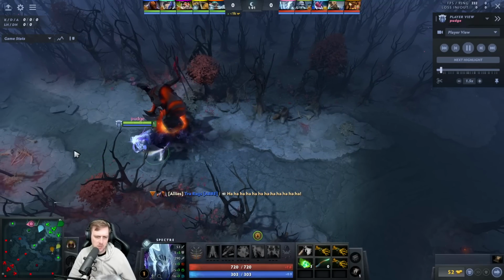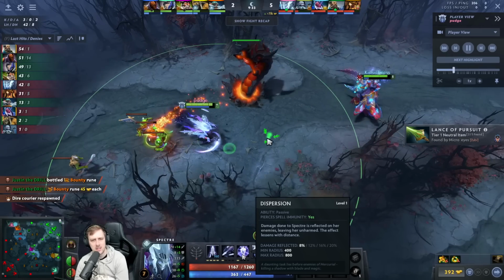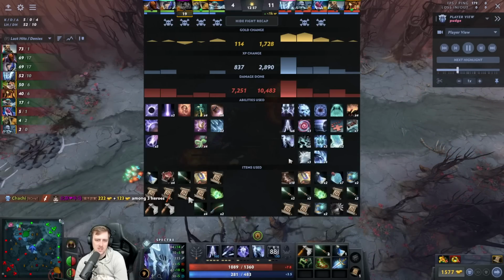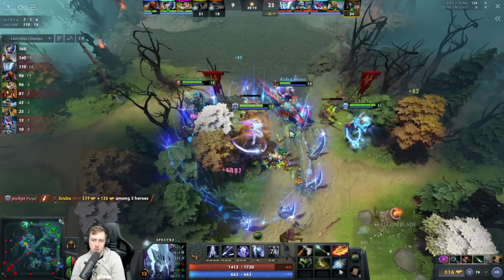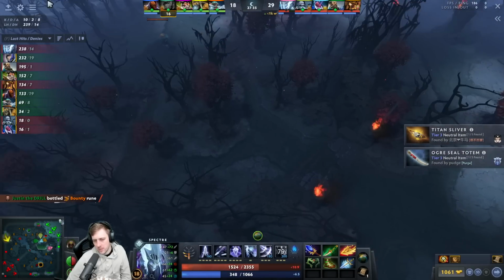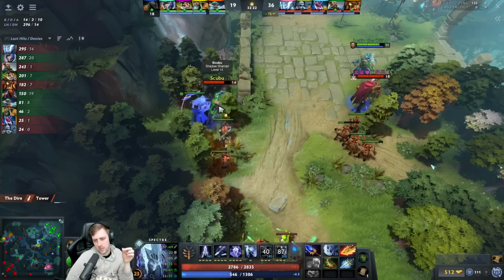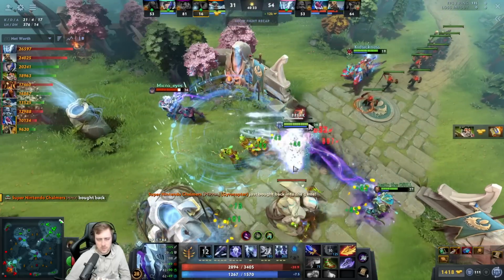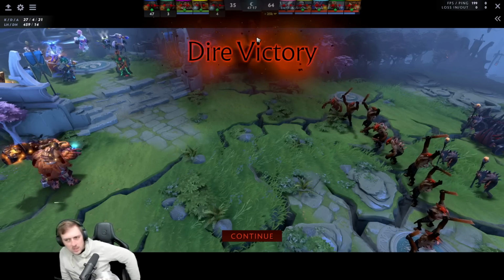Spectre Radiance Meta - Purge Replay Commentary